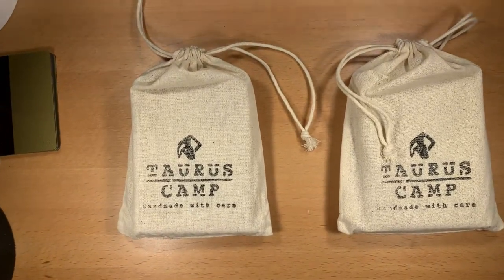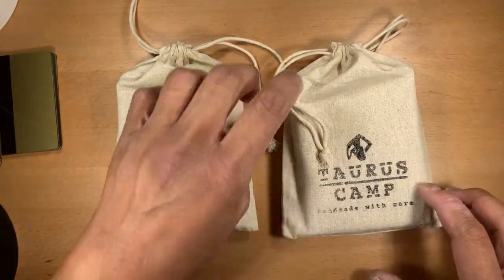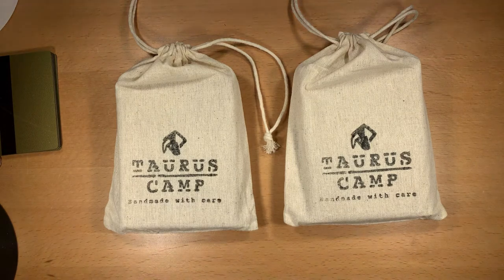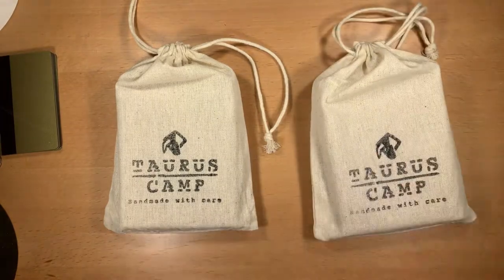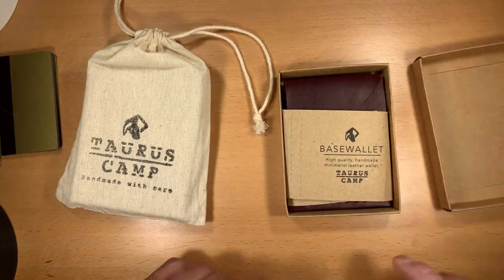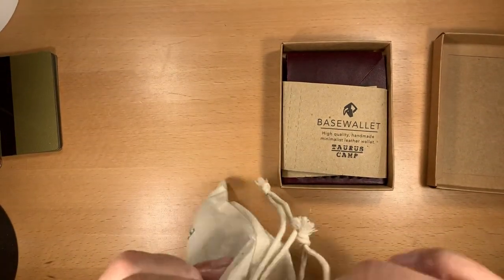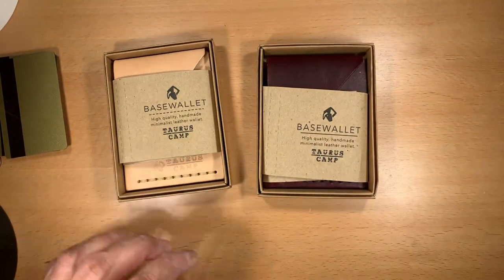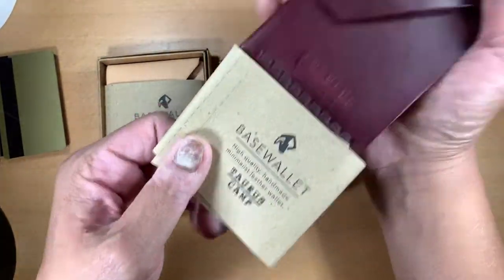Taurus Camp Wallets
Singapore Wallet Artist Sajid Kalla

A well thought out Original Design and beautifully Hand crafted!